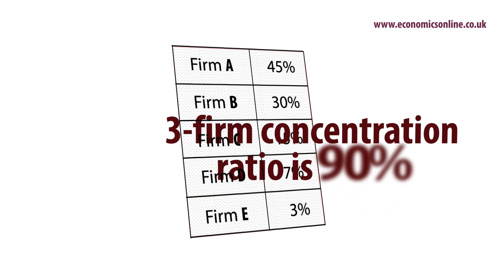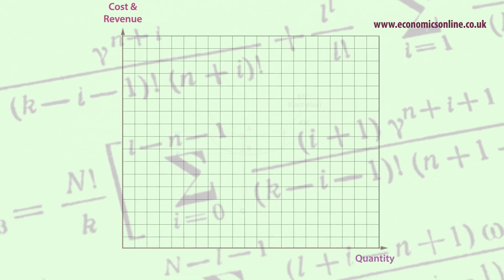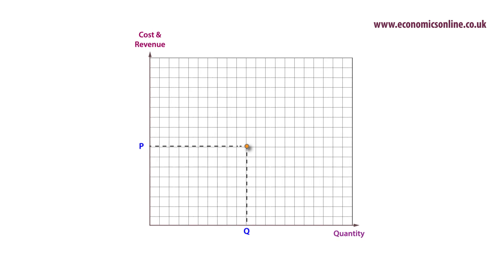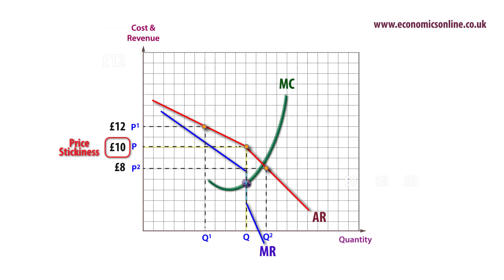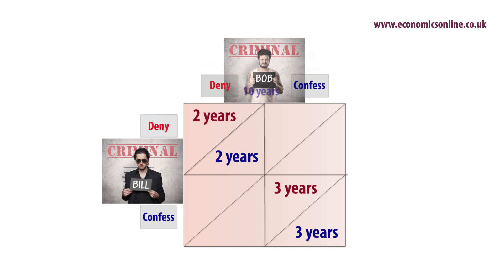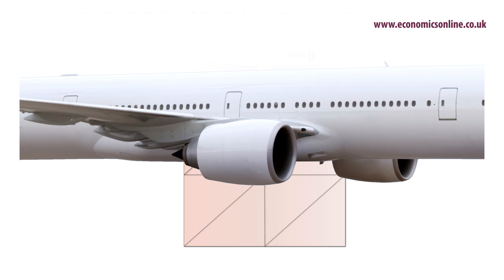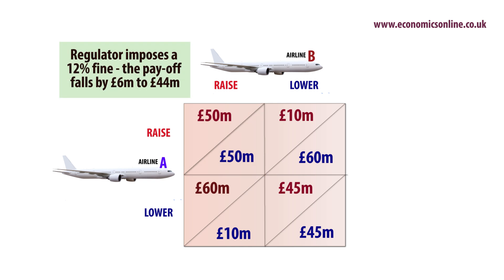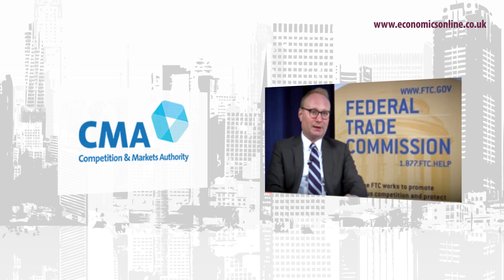Oligopoly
Analysis of how game theory and the kinked-demand curve model can help explain the behaviour of oligopolists as they pursue profit maximising strategies.